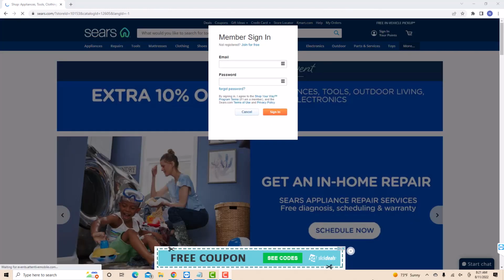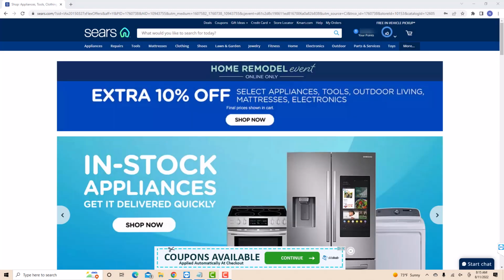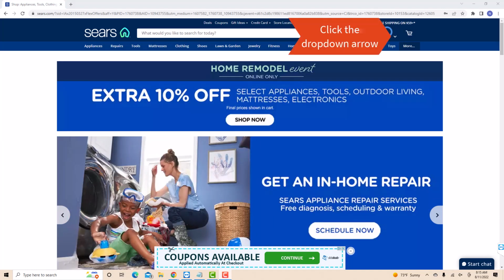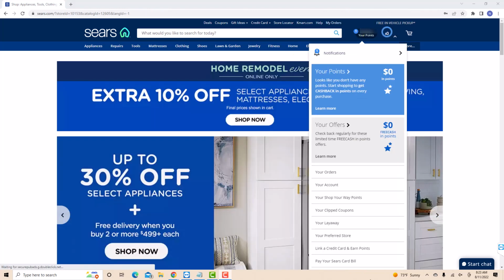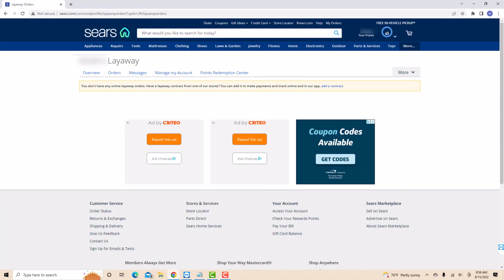How to View Your Layaway Orders from Sears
Learn how to view your layaway orders from Sears.